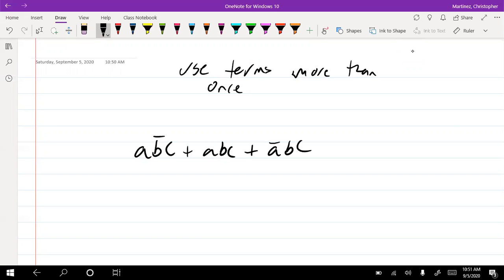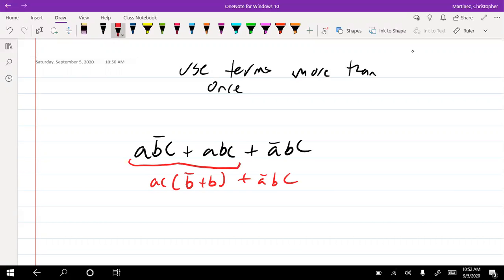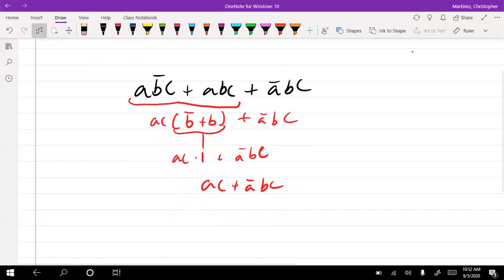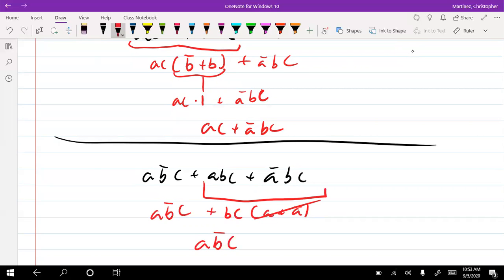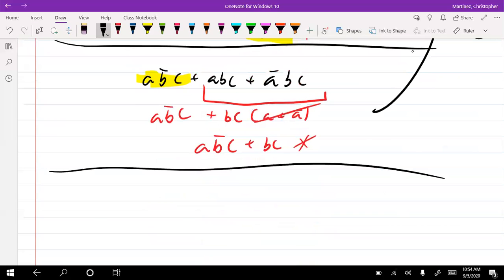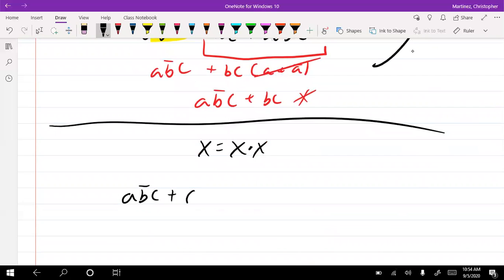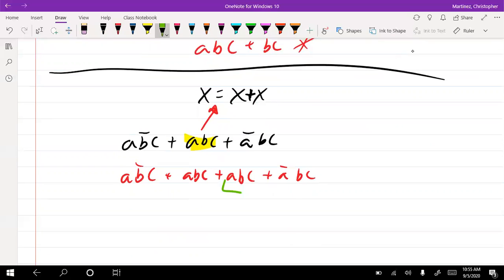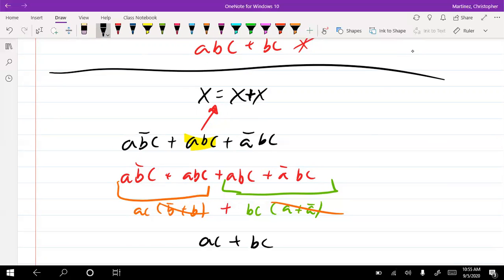Module 3.6 - Duplicate Terms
Module 3.6 Using Duplicate terms for reducing